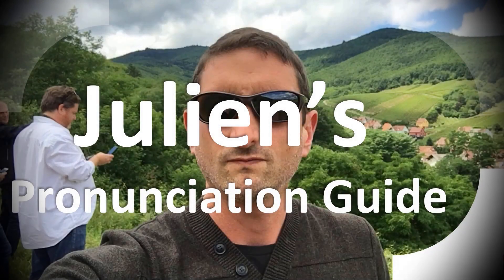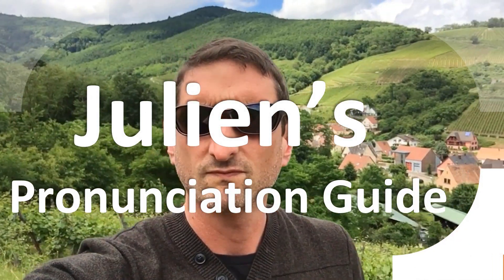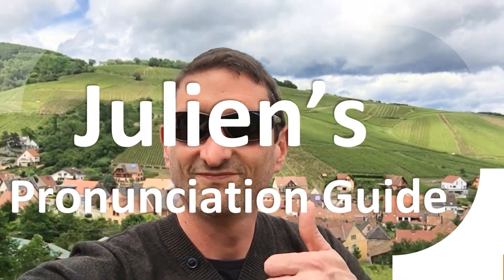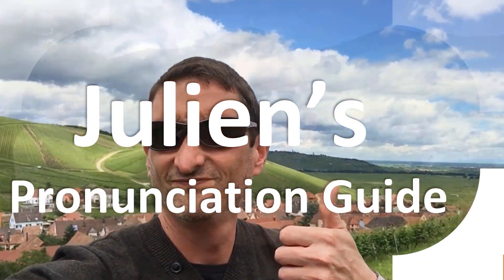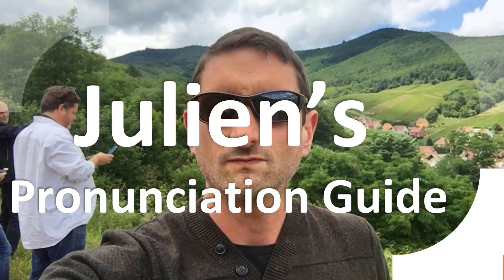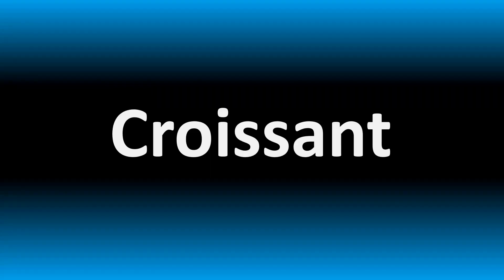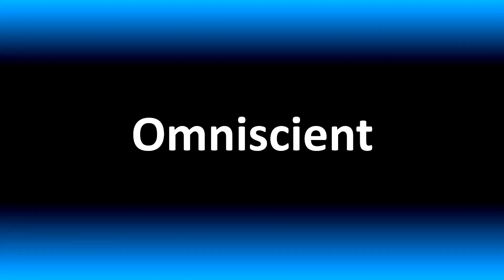How to Pronounce Ominous (correctly!)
Welcome! Here you will hear How to Pronounce Ominous (correctly!) i.e. the “correct” pronunciation.

You can skip the intro through the time stamps below:
00:00 - Pronunciation Intro
00:15 - How to Pronounce Ominous (correctly!)